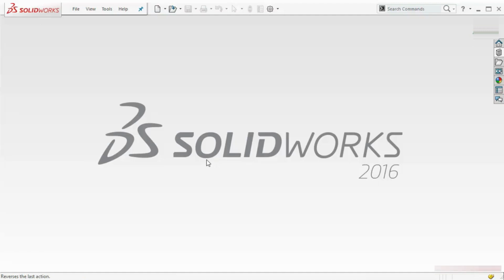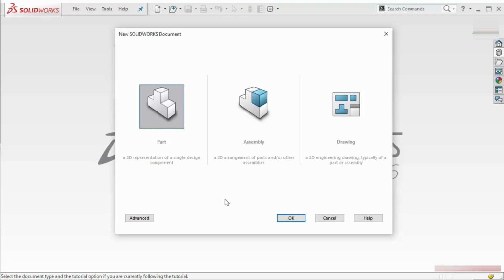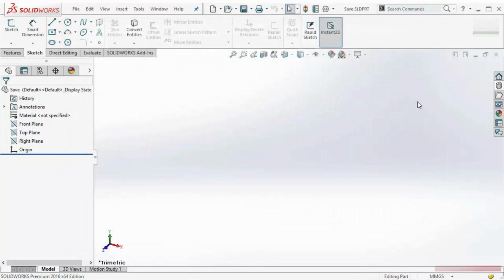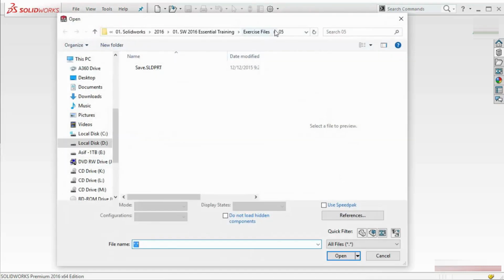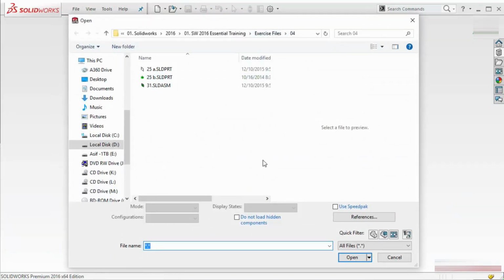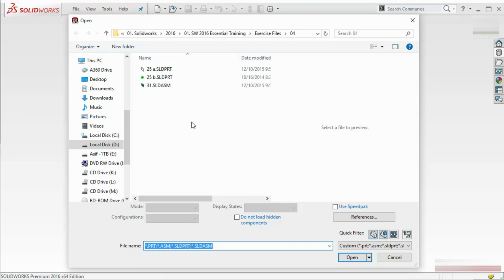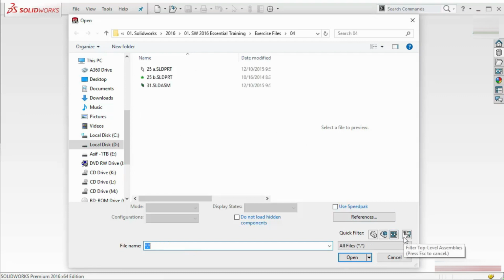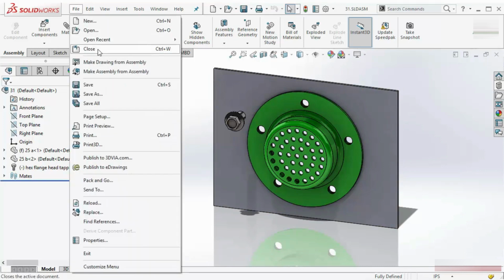Create Save Open and Close a file | SolidWorks Essential | Series 17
solidwork create save open and close a file,
how to save file in solidworks,
how to save a part in solidworks,
how to open file in solidworks,
how to save simulation in solidworks,
how to save a solidworks assembly as a part file,
how to save animation in solidworks,
save as in solidworks,
how to save an assembly as a part in solidworks,
opening and closing a file in c++,
how to close a file open in system,
how to close a file that is open in system,
how to save a file on onshape,
how to save files in the cloud,
solidworks failed to save document,
how to open a step file,
how to undo open file with,
file explorer closes immediately after opening,
solidworks save as copy assembly,
solidworks assembly save as part,
solidworks hollow out a part,
solidworks save assembly and all parts,
open and save file using jfilechooser in java swing,
how to save solidworks assembly with all parts